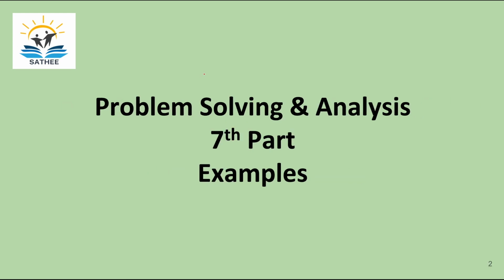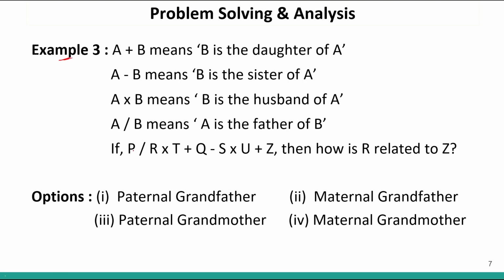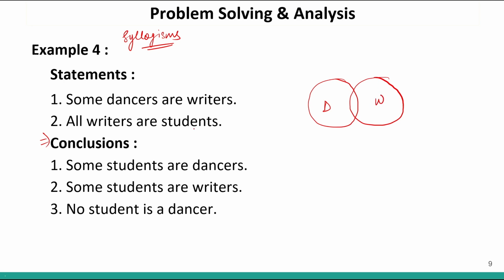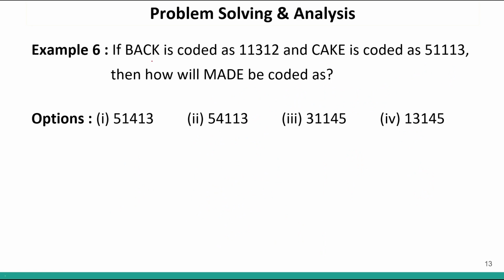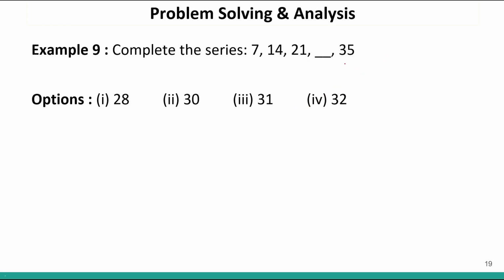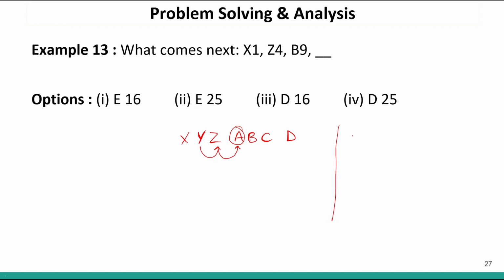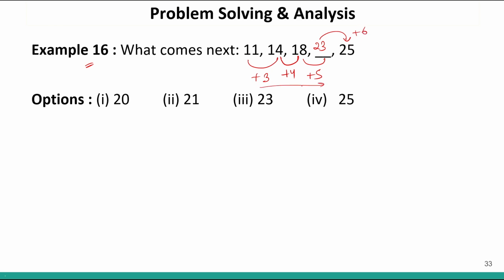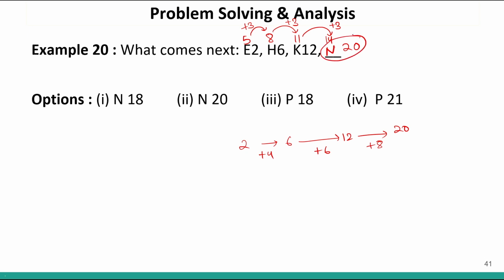Problem Solving and Analysis 7th Part: Examples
Subject: Reasoning Ability
Programme Name: Jumbling
Course Name: Banking Exams

This video emphasizes collaborative problem-solving, demonstrating how teamwork can enhance analytical skills and decision-making processes.

📡 Key Features:
Syllabus-focused Content